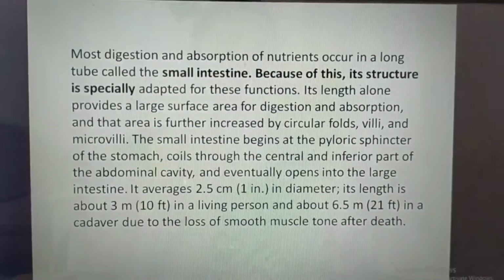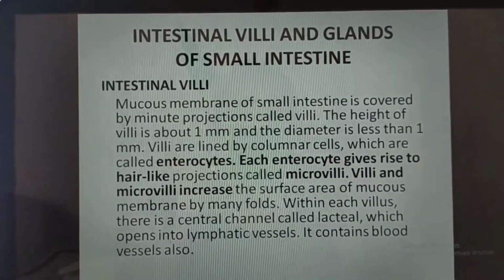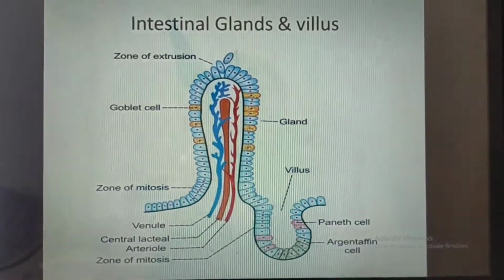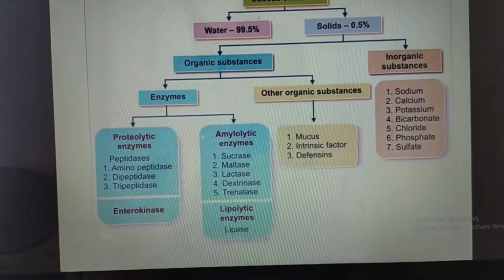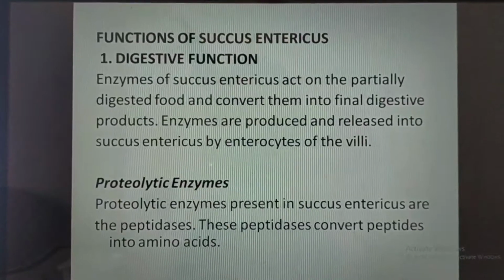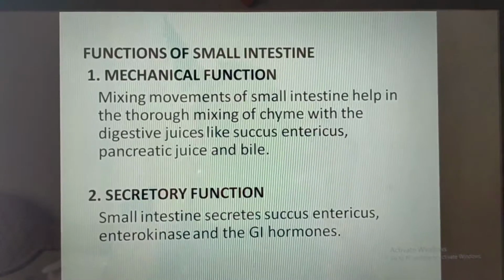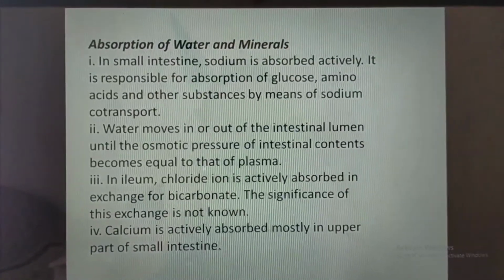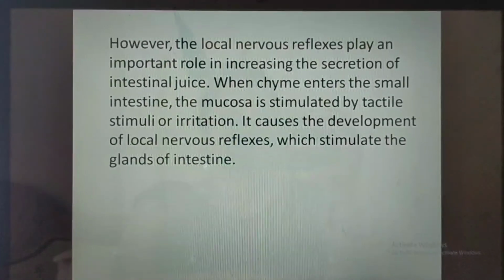Small Intestine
Topic of Digestive System for MRIAS Students 1st Year by Dr Manisha Vaja